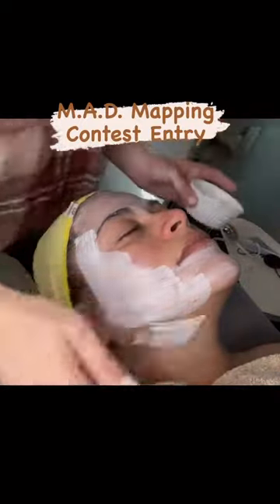📣 Another M.A.D Mapping contest winner 😍